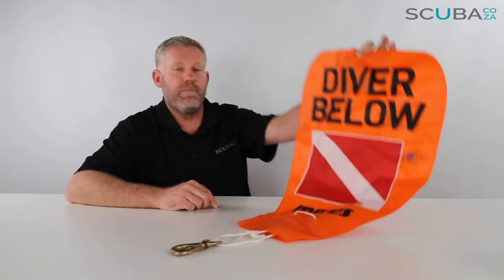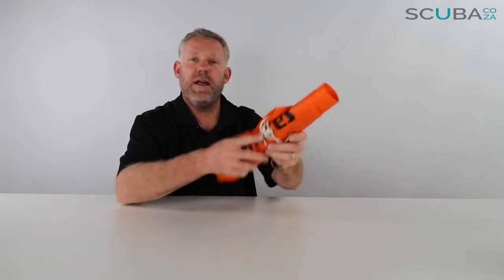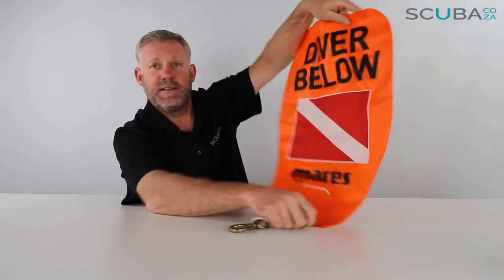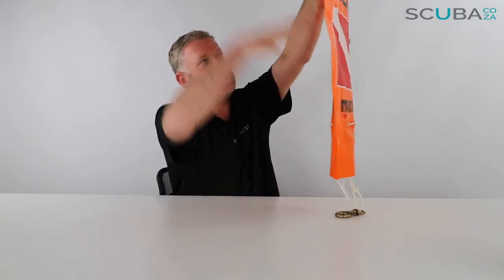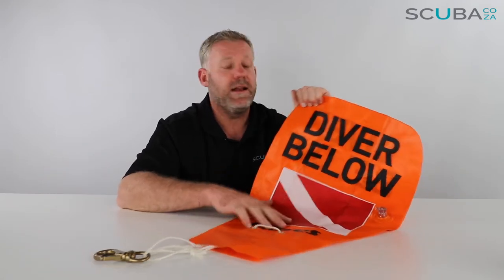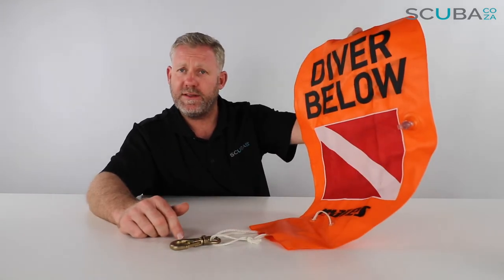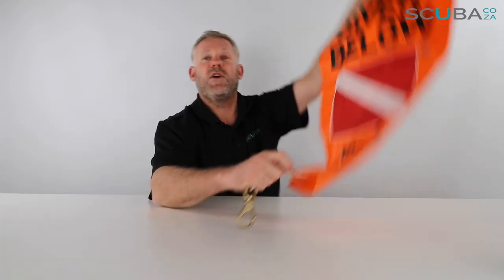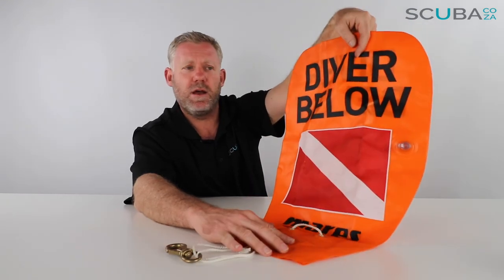Mares Diver Below Buoy, product review by Kevin Cook, SCUBA.co.za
Mares Buoy Safety Stop Marker Buoy

The Safety Stop Marker is a safety buoy which keeps you under control.

DESCRIPTION
3-5M SAFETY/DECO STOP BUOY
HIGH VISIBLITY ORANGE COLOR
LARGE INTERNAL VOLUME
HD CONSTRUCTION AND STRONG BRASS HOOK